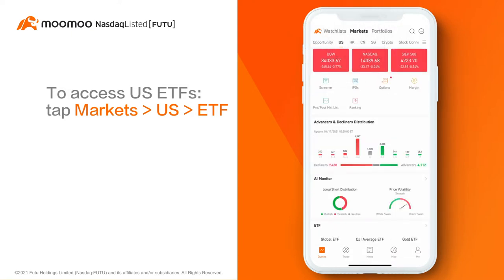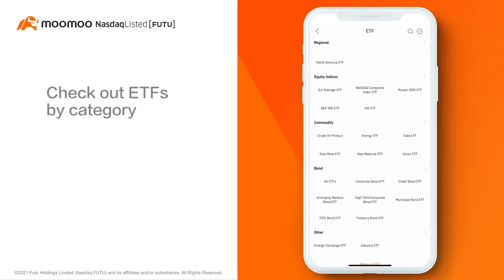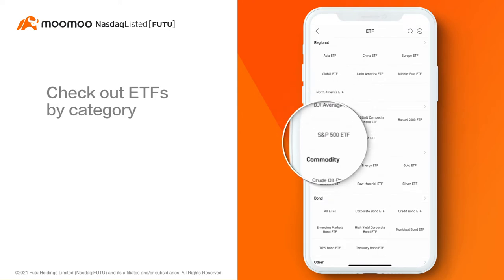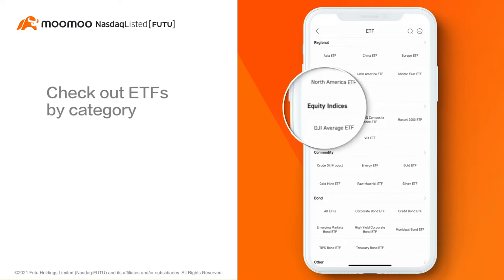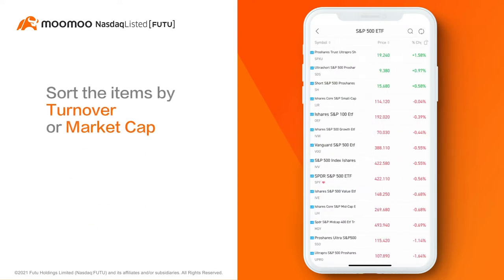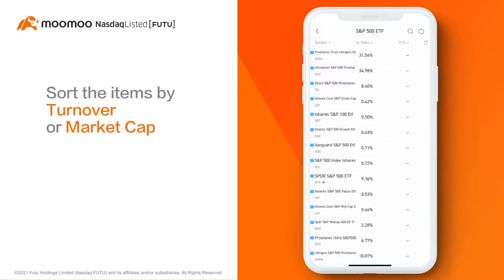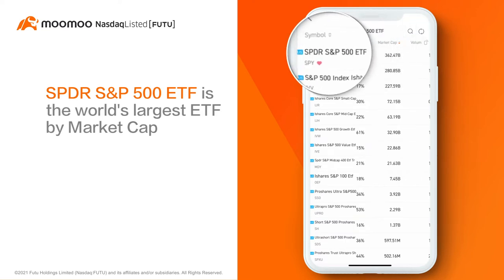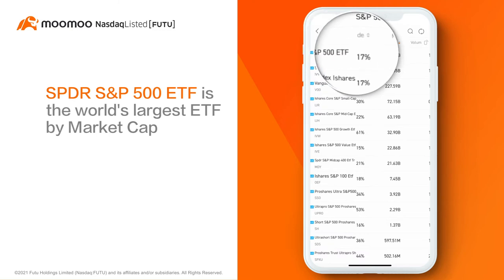How to trade ETFs?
Here's our step-by-step tutorial on how you can trade ETFs on moomoo powered by FUTU!

It's beginning to look a lot like Christ-moos...🎶 Spread the good cheer with our Welcome Rewards feast! Open an account with us NOW to experience our upcoming giftmas extravaganza that'll keep you warm and fuzzy from 16 Dec.  ​
Get down to the festivities:​

🎄 Open a FUTU SG Securities account 🔓 moomoo Oppa figurine​
🎄 First deposit of SGD 2,700 and above* 🔓 1x FREE Apple Share worth around SGD 215* and SGD 40 Stock Cash Coupon Bundle​
🎄 First shares transfer-in 🔓 up to 1x iPhone 13 (256GB) worth SGD 1,469*​
🎄 Successful referral of up to 20 friends* 🔓 up to SGD 2,000 Stock Cash Coupon​
*This campaign is not related to Apple Inc and its subsidiaries.​
*Other fees may apply. ​